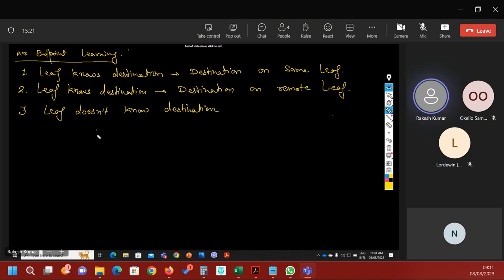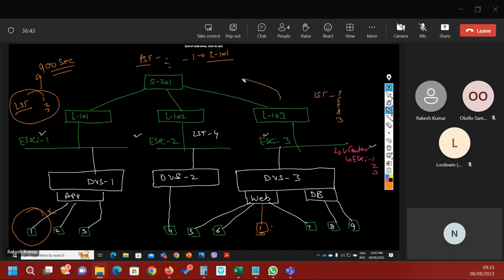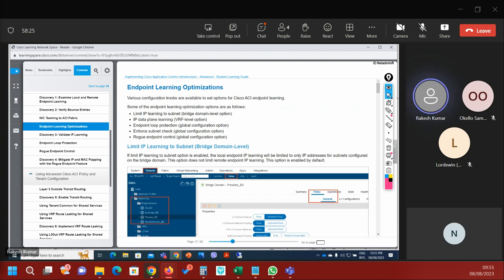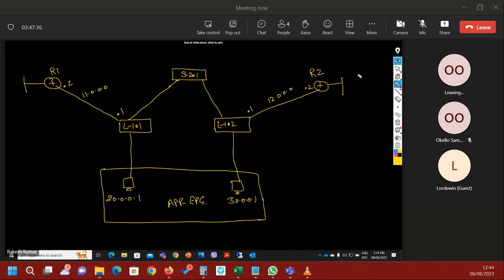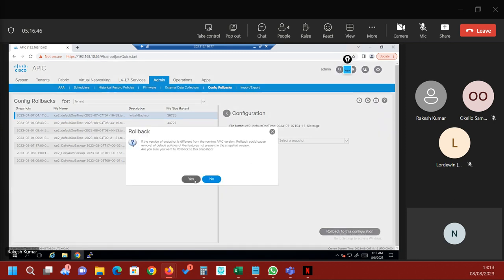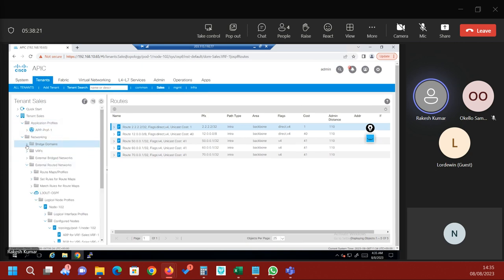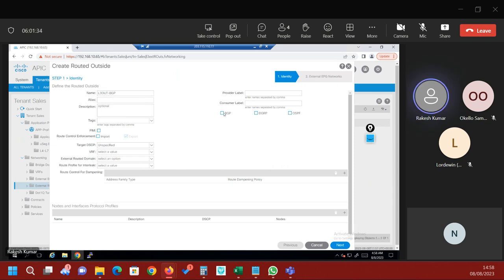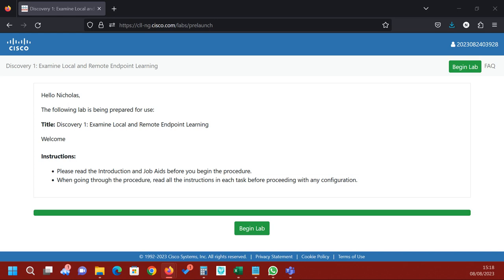Implementing Cisco Application Centric Infrastructure–Advanced (DCACIA) - 300-630 - Day 2